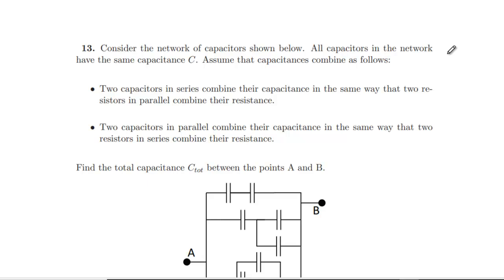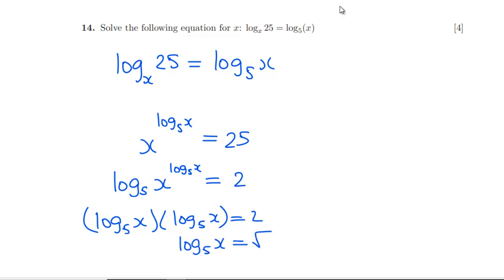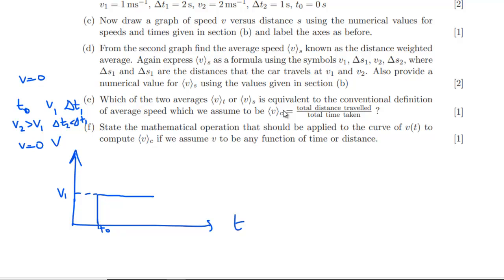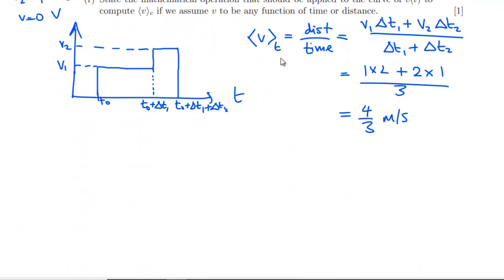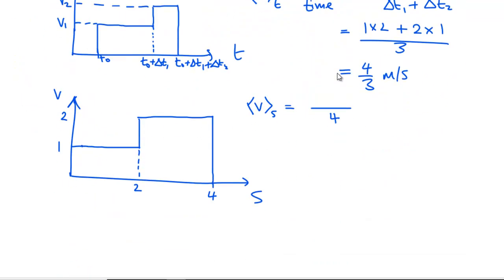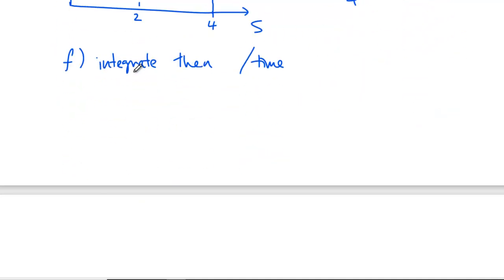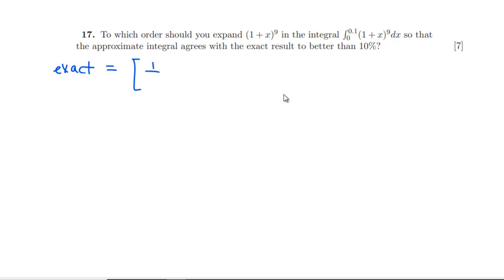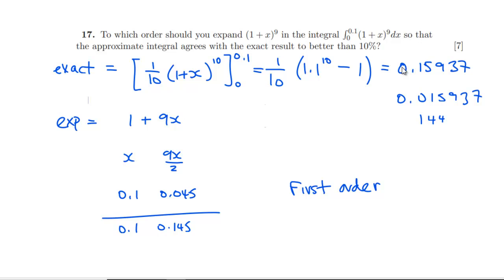Oxford PAT 2018 (Questions 13-17)